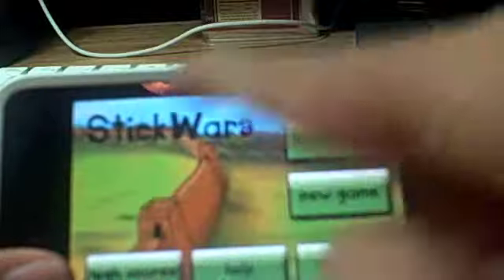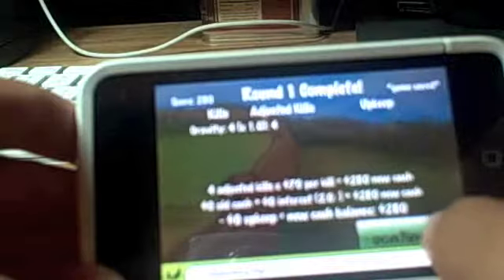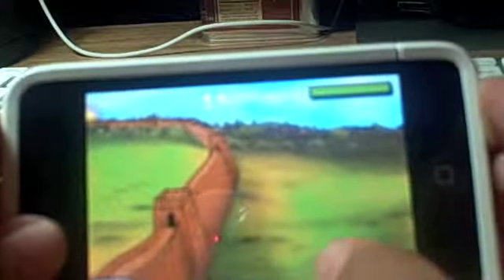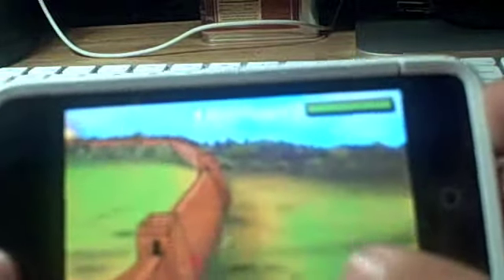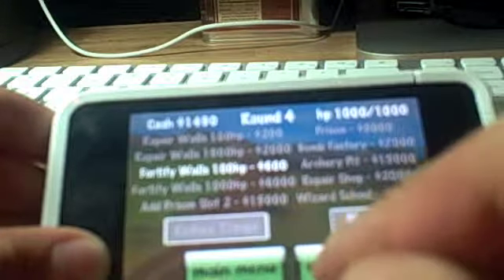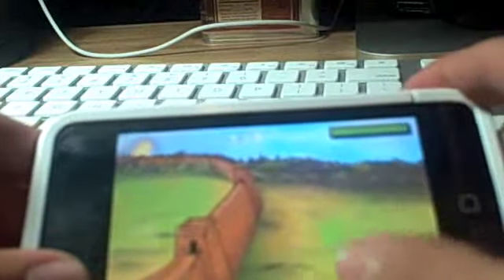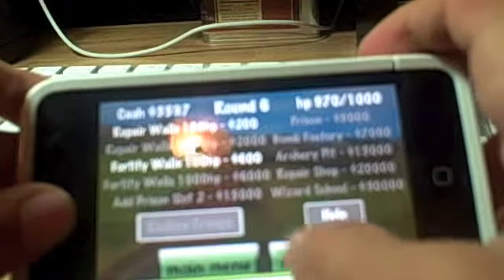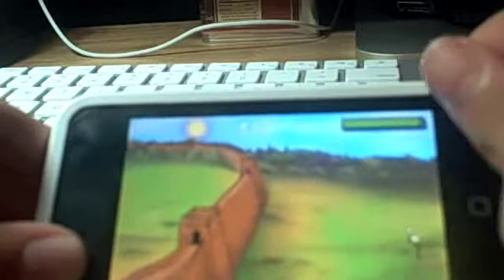Ipod touch\iphone app review- stick wars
A quick app review on the stick wars for ipod touch and iphone